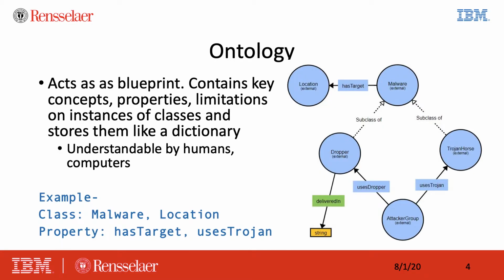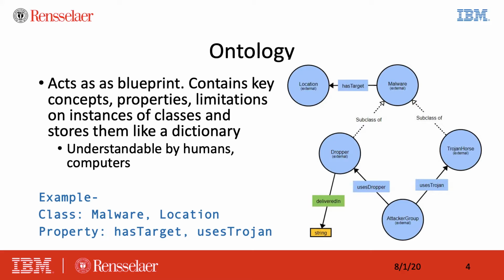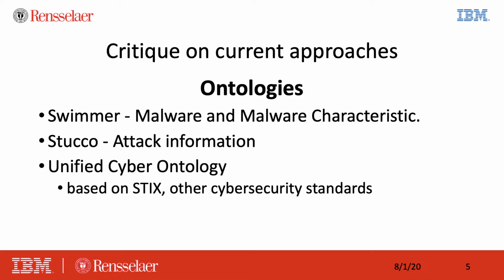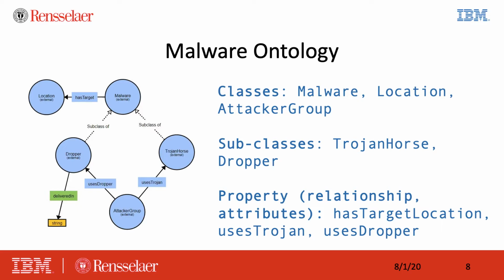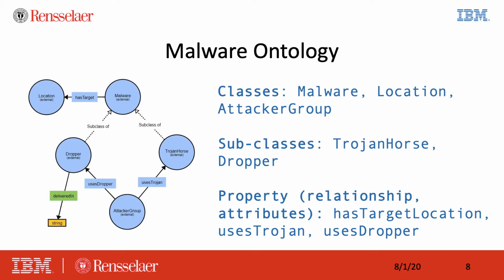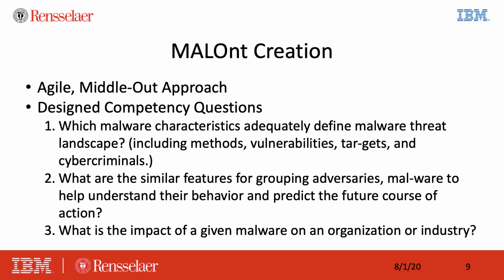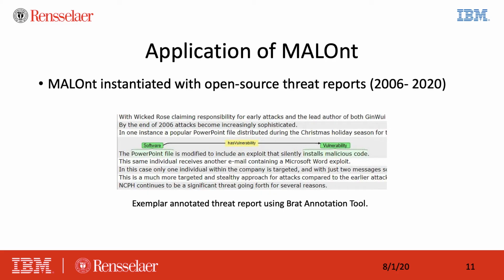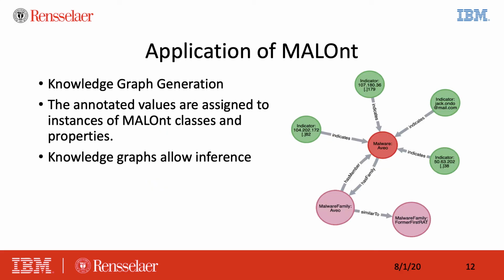MALOnt: An Ontology for Malware Threat Intelligence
Nidhi Rastogi (Rensselaer Polytechnic Institute)*; Sharmishtha  Dutta (Rensselaer polytechnic institute); Mohammed Zaki (RPI); Alex Gittens (RPI); Charu Aggarwal (IBM)